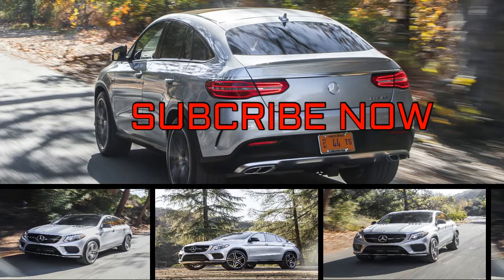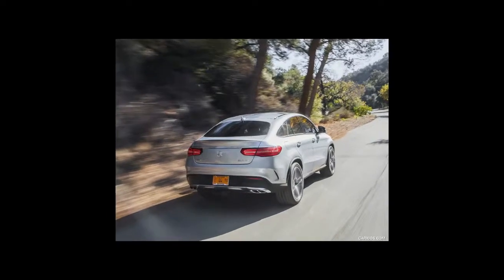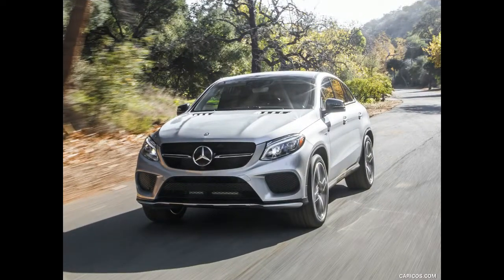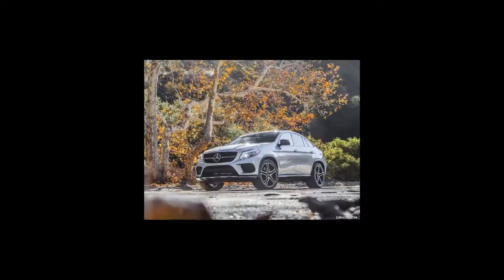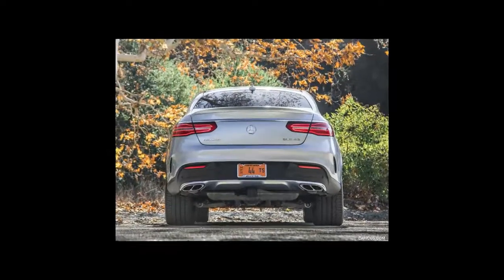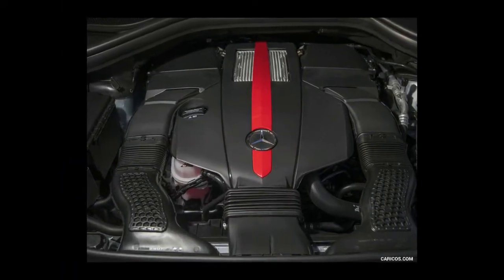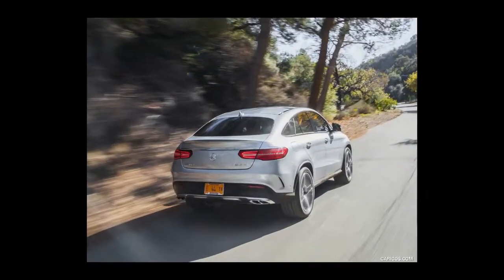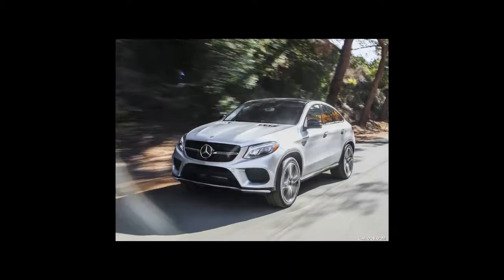[Wacth] News 2017 Mercedes AMG GLE43 review | Auto Today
[Wacth] News 2017 Mercedes AMG GLE43 review. The new-for-2017 GLE43 is offered alongside 2017Mercedes-Benz GLE400 SUV this year but will essentially supplant that model for 2018. It is powered by the same twin-turbocharged 3.0-liter V-6 as the 400 but with increased power and torque (up 33 horsepower and 30 lb-ft). AMG also enhanced the all-wheel-drive system and the nine-speed automatic that the 400 gained for 2017. The GLE43 benefits from bigger brakes, revised steering, and a firmer air suspension, too. The GLE43 coupe follows a similar script as its squared-off sibling. The entire GLE lineup adds a backup camera, a 4G LTE Wi-Fi hotspot, and Selenite Gray and Brilliant Blue exterior colors for 2017.